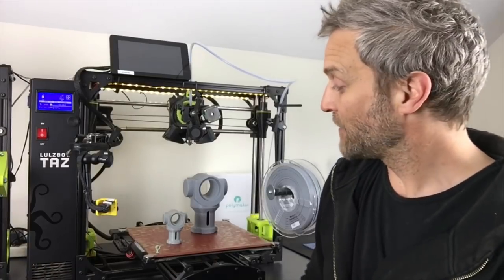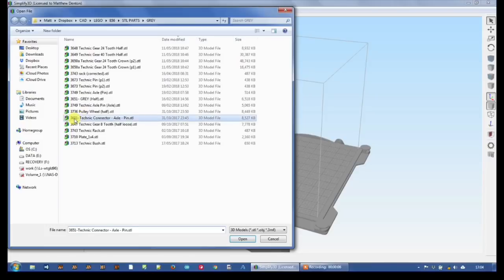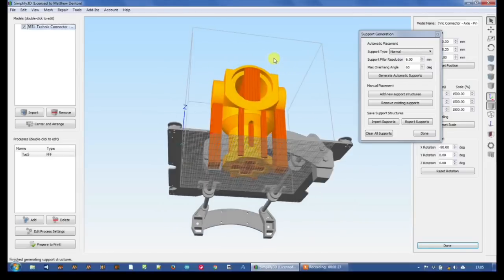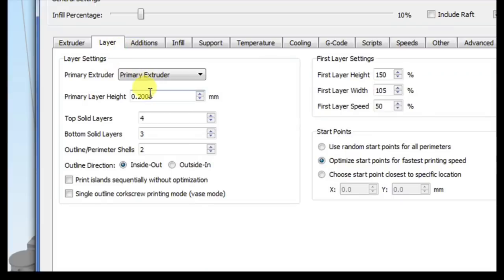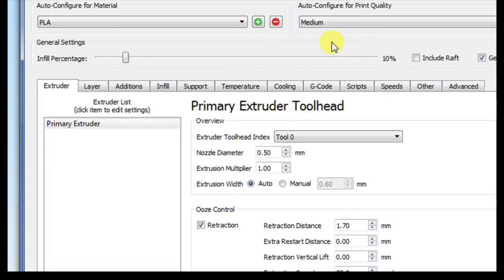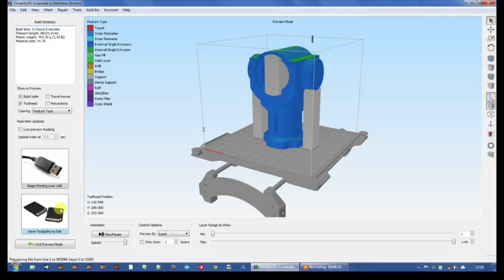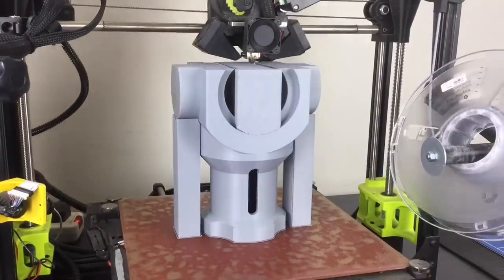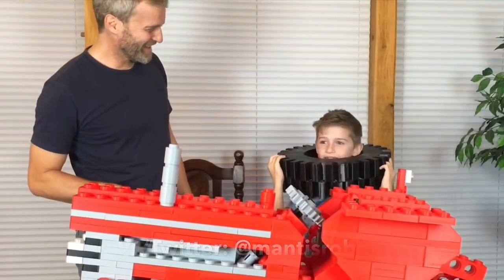3D Printing LARGE Parts Faster! - Mantis Hacks E19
In this video I print a VERY LARGE Giant Lego part on my Taz 6 printer. And show a couple of my tips for speeding up large scale prints within Simplify3D slicer.

These files were available on my thingiverse account until 2019 when Lego took them down. Sorry, no loner available!

Lulzbot Taz6 Printer GET
Lulzbot Taz5 Printer GET
Mini Enclosure GET